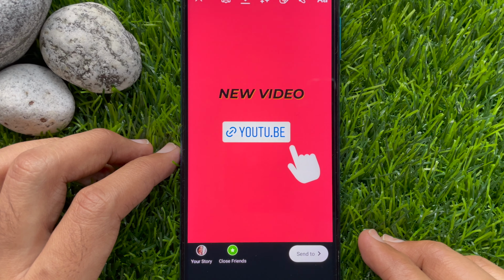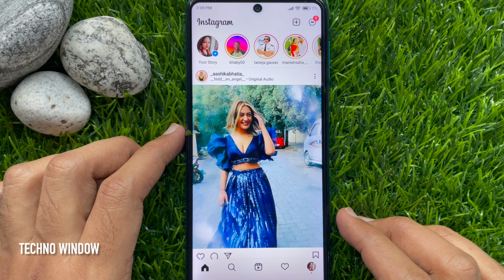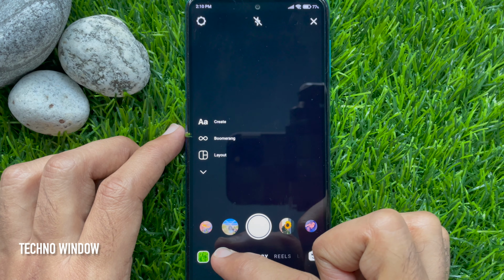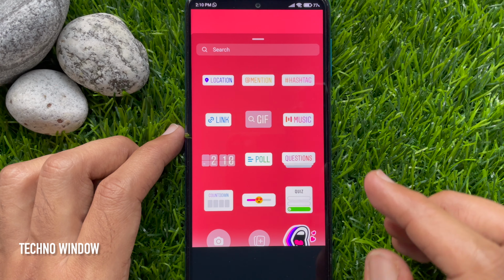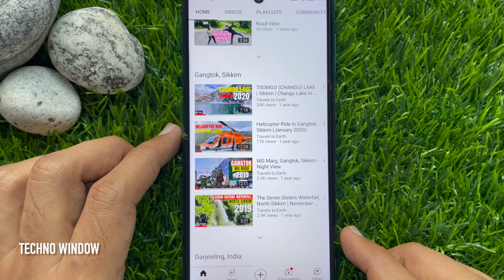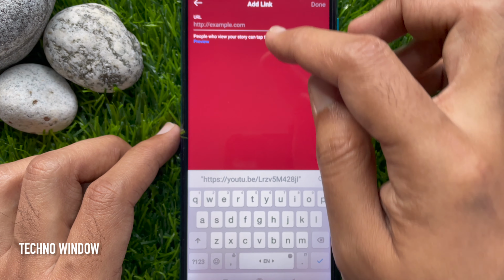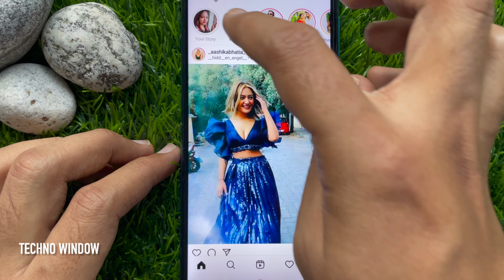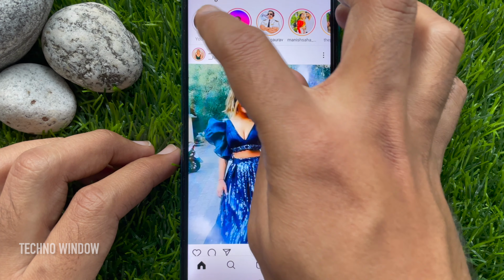How To Add Link To Instagram Story Without 10K Followers | Update Methods 2021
How To Add Link To Instagram Story Without 10K Followers.